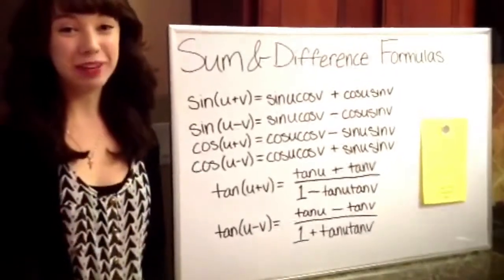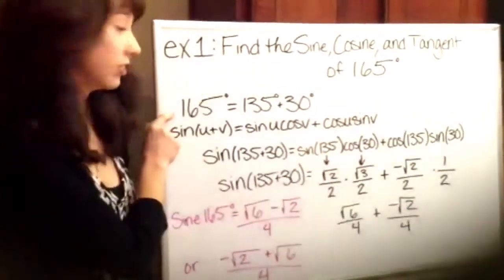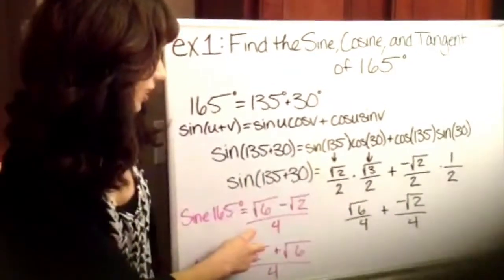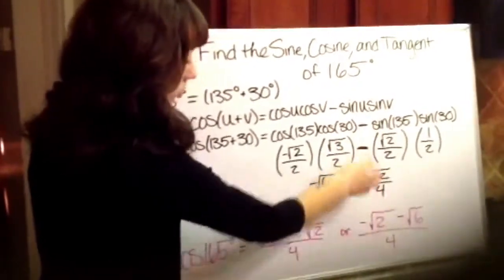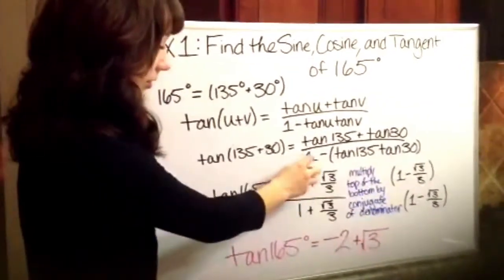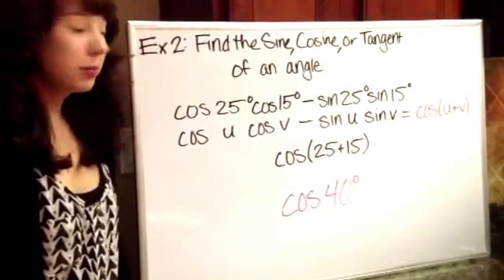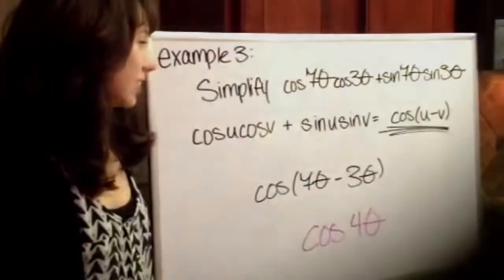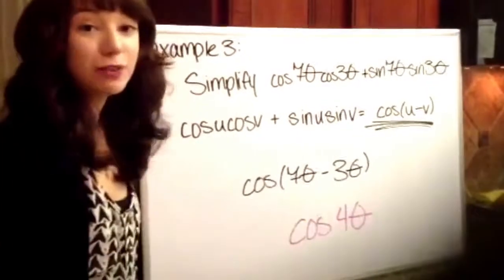Sum and Difference Formula in Trigonometry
Adrina's lesson on using the sum and difference formula in finding the trigonometric value of some angles which are not found in the unit circle.